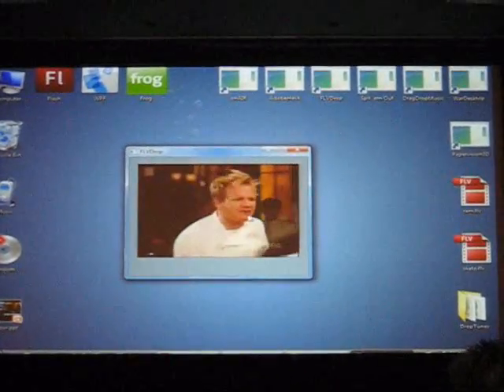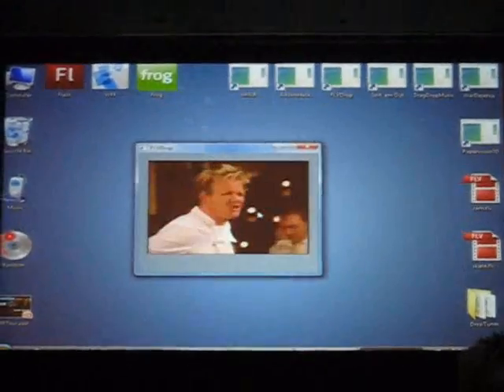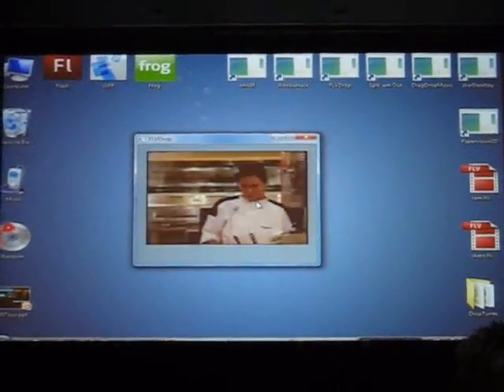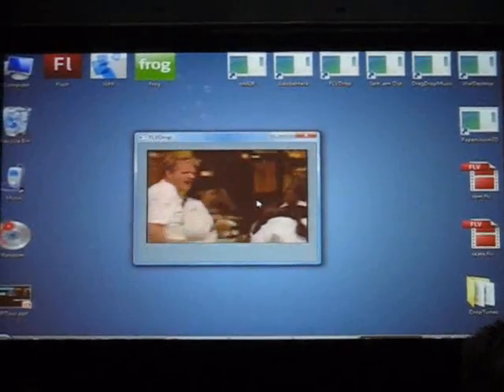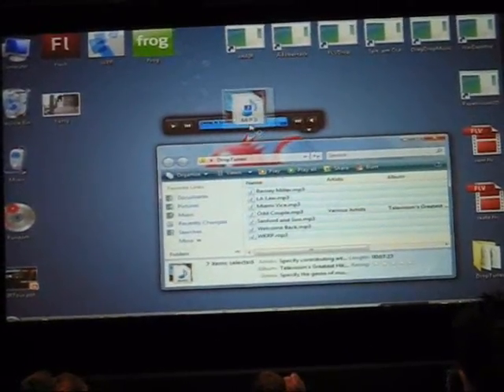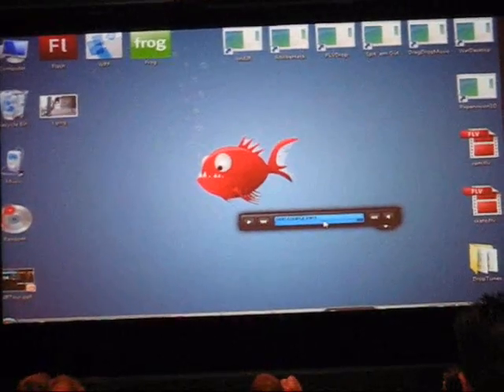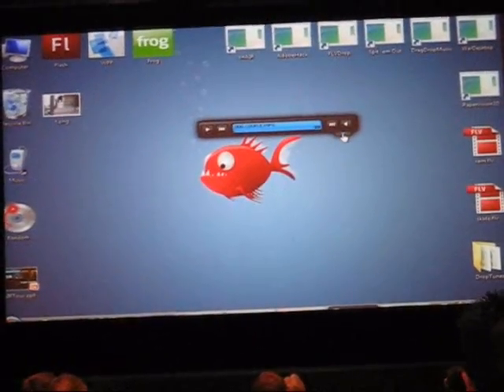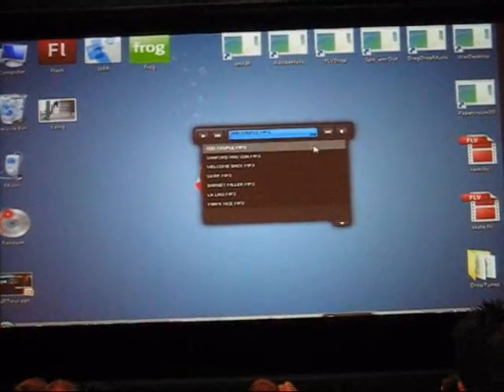Fun with Adobe AIR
Fun demo of sample desktop apps created with Adobe AIR given by Lee Brimelow at the Adobe on AIR bus tour when they stopped in LA.